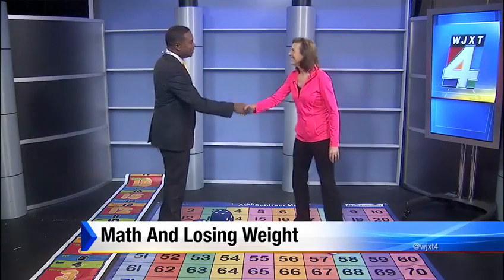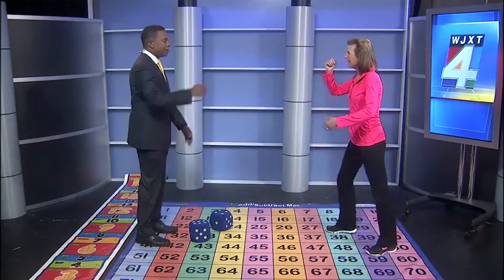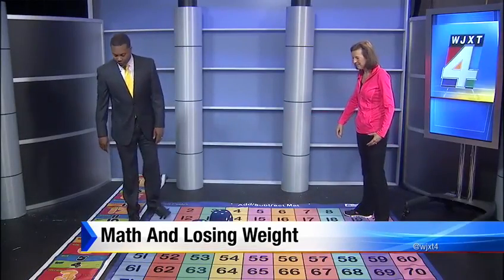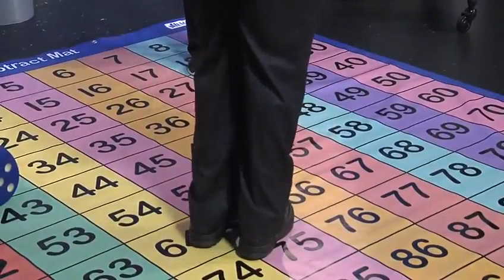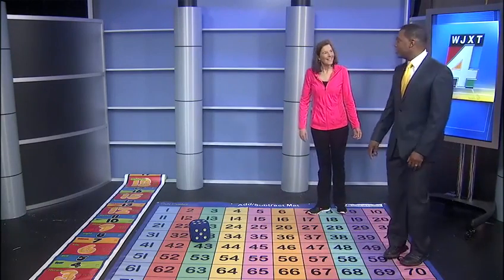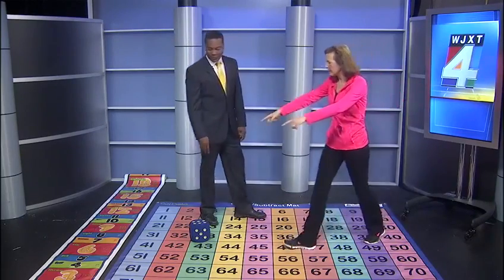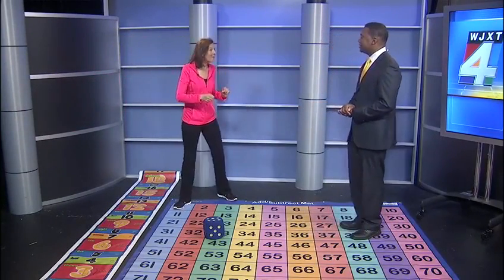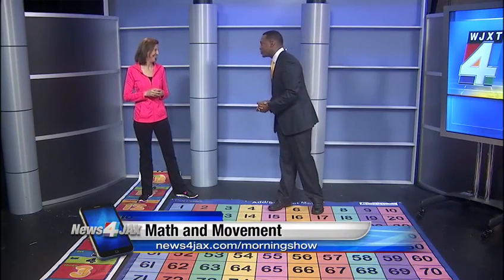Math & Movement Suzy Koontz in Jacksonville, FL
Suzy Koontz presents the Math & Movement program in Jacksonville, Florida. (May 21, 2015)